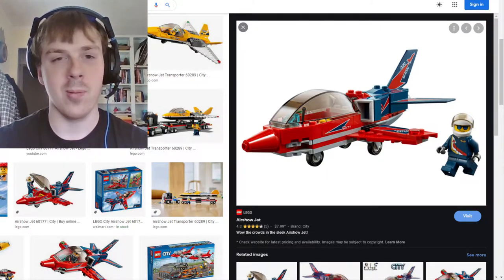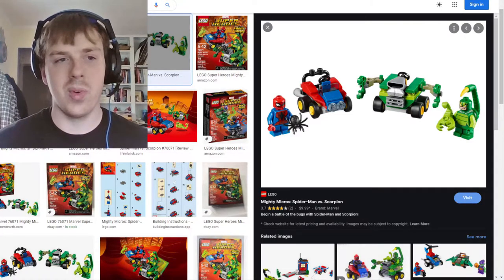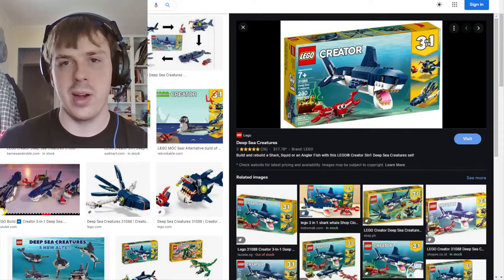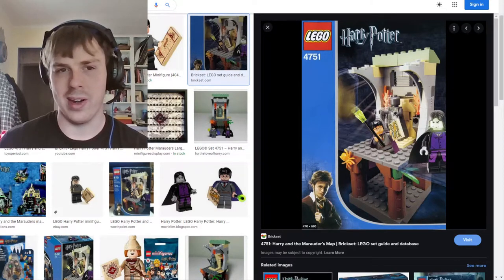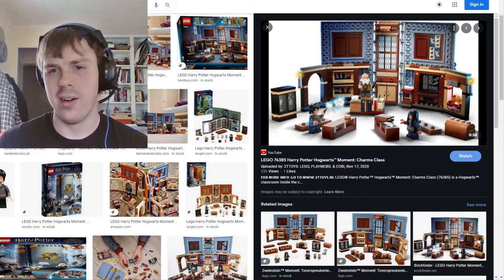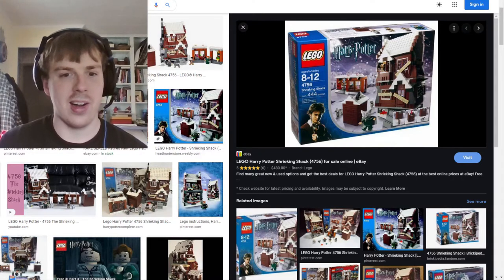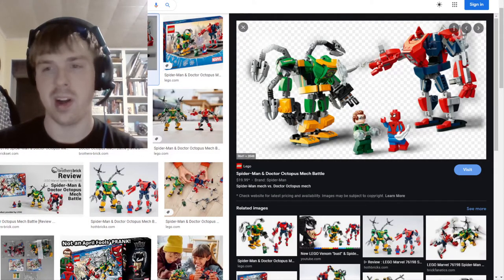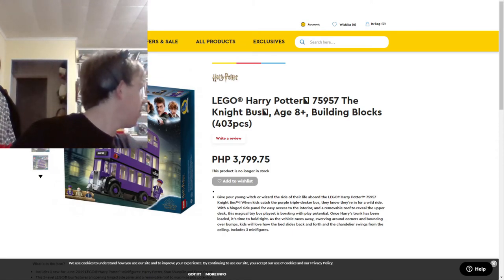My LEGO Collection!